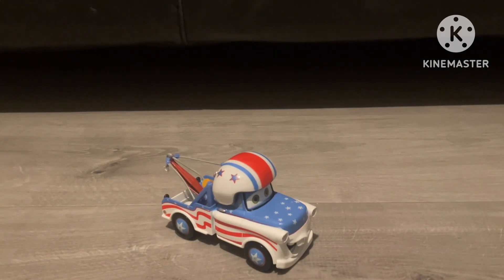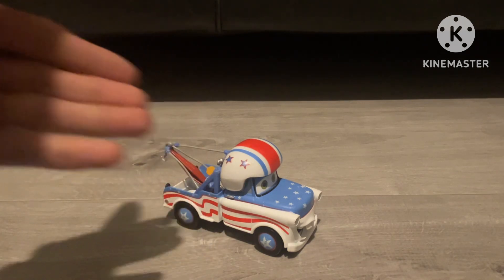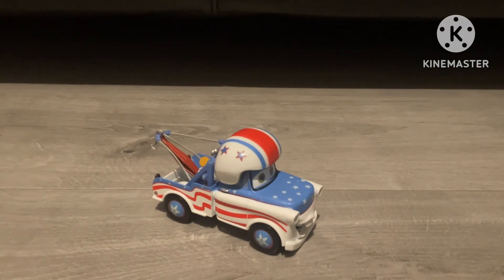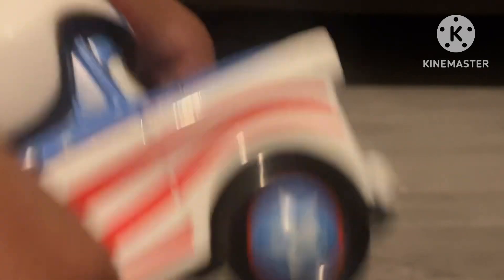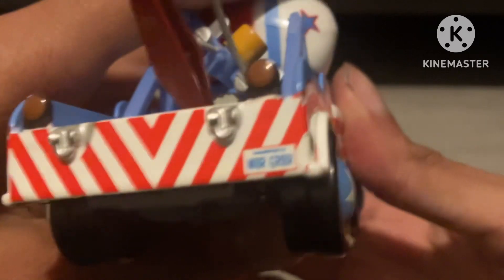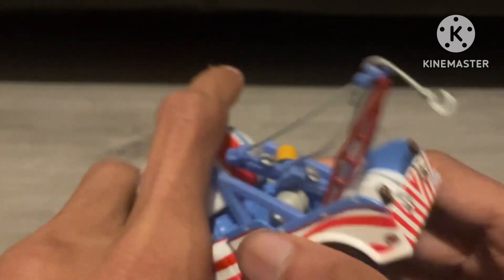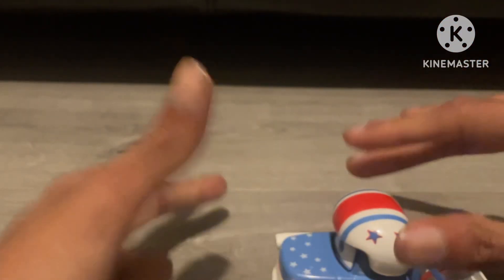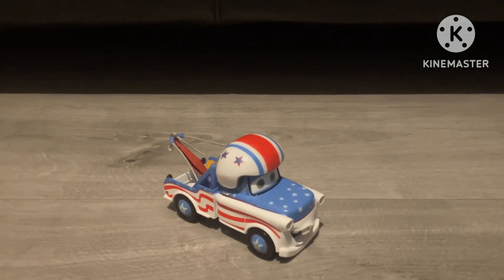Disney Pixar Cars Mater The Greater Toy￼ ￼￼Review